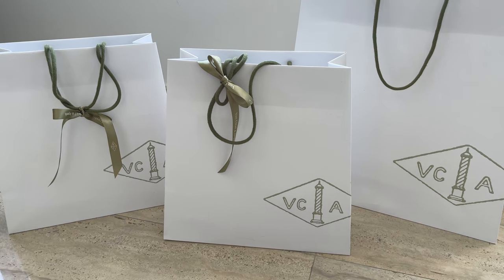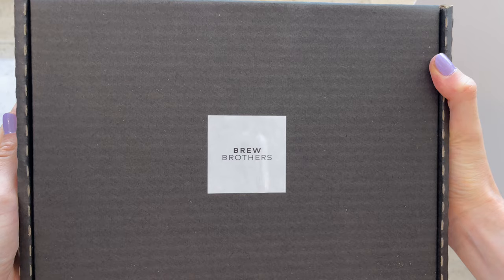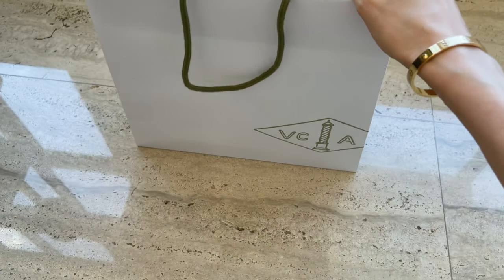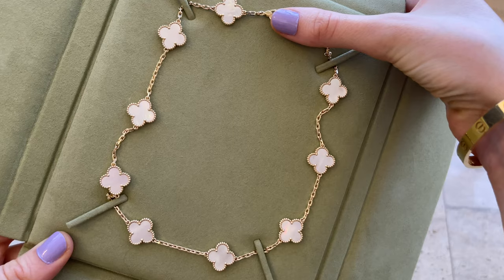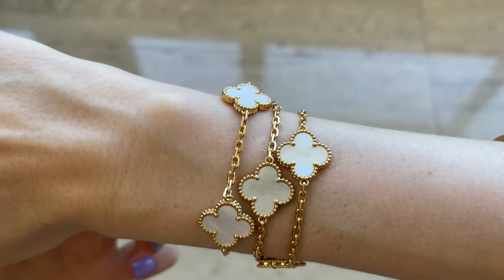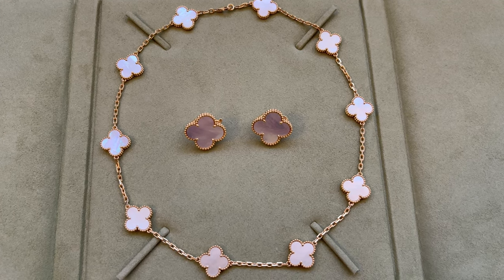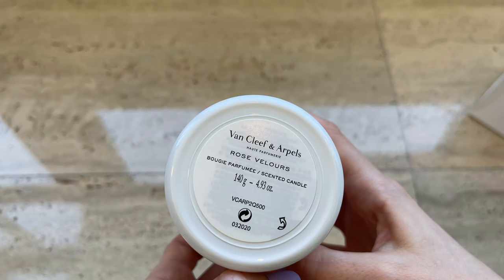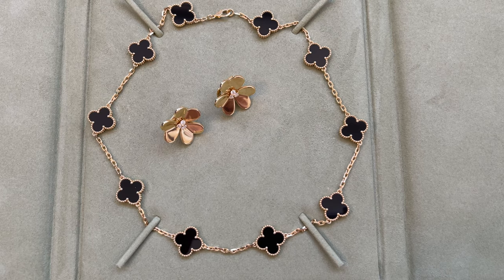VAN CLEEF AND ARPELS UNBOXING HAUL 2021 | Black and Gold Style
Happy Friday guys,

I am so excited to share this unboxing video of Van Cleef and Arpels purchases with you. These items are from my wish list and It took so many months to make up my mind. I nearly purchased another item from VCA, I even paid a deposit for it, but I changed my mind at the last moment.

I am so in love with them and I know I will wear them a lot. I will post more pictures with them on my Instagram account and will feature in a few videos.

Which one do you like the most? What is on your wish list from Van Cleef and Arpels?